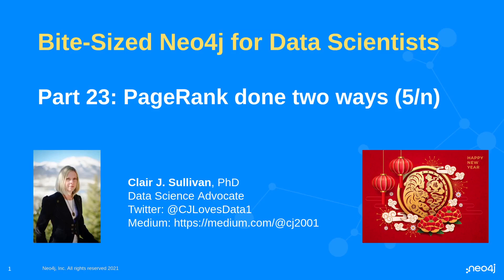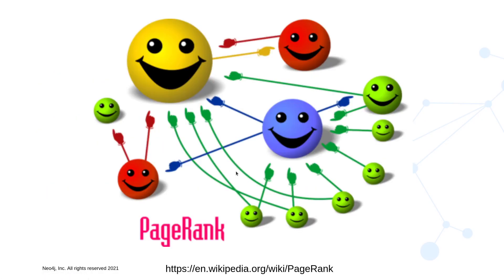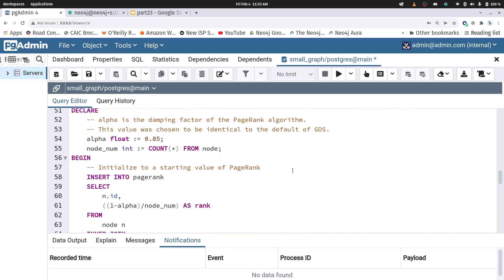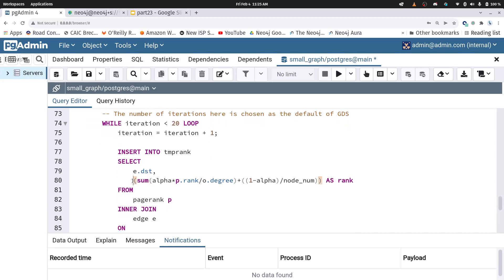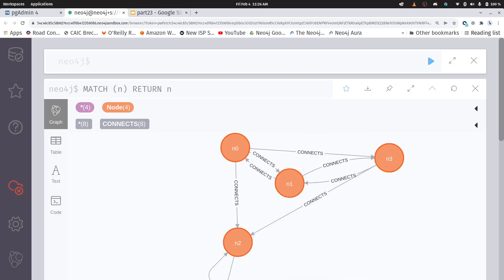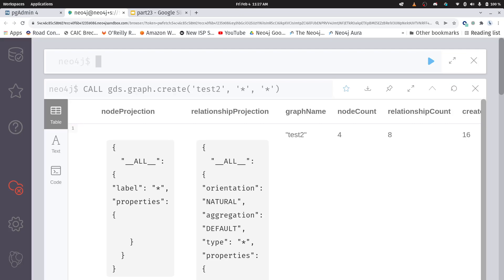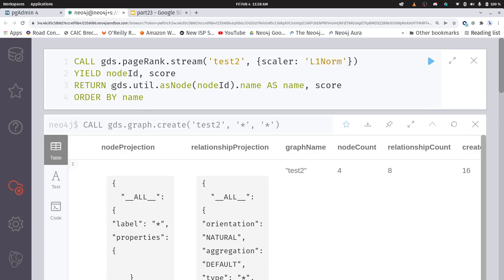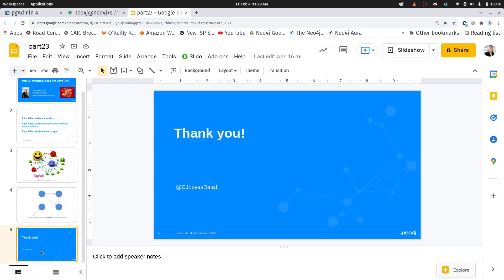Part 23: PageRank done two ways (5/n)